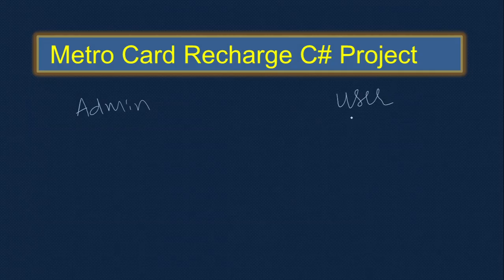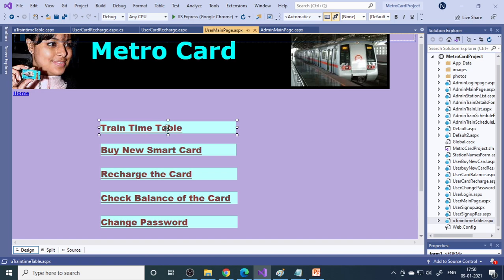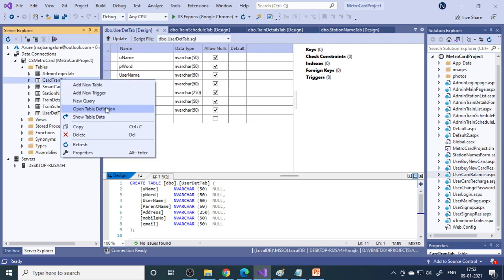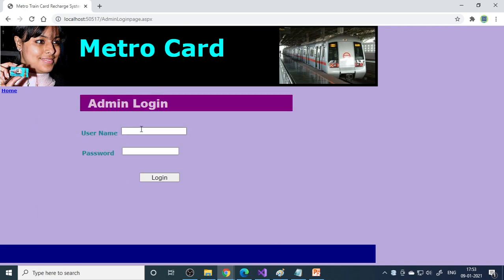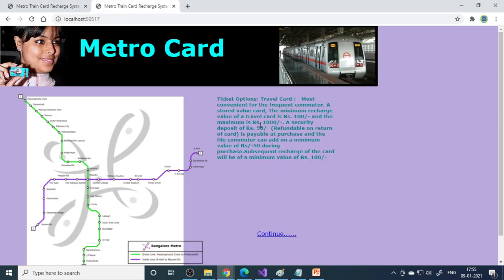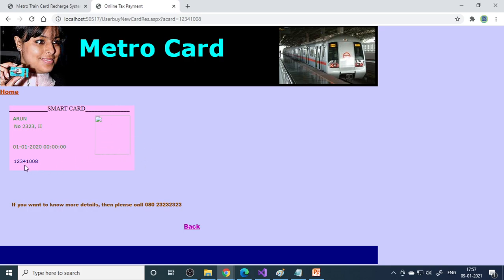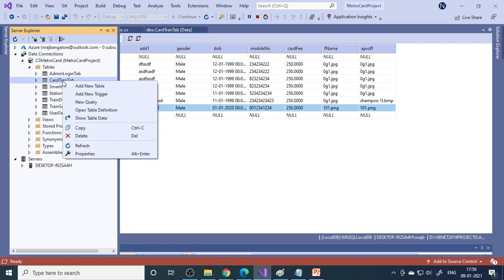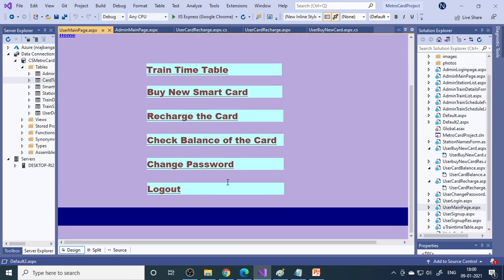Metro Card Recharge System and Train time table | ASP.net C# with MSSQL | IIS | asp105